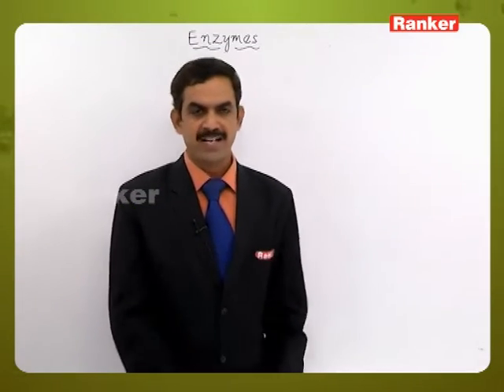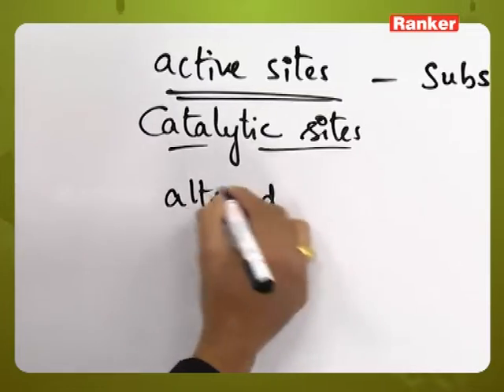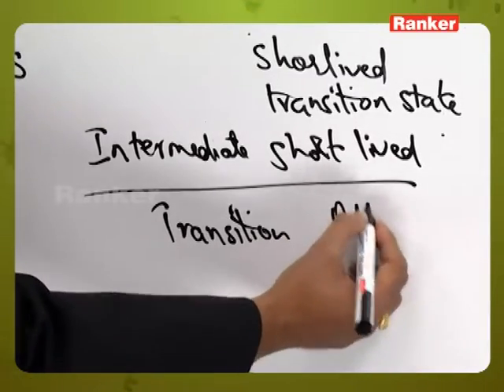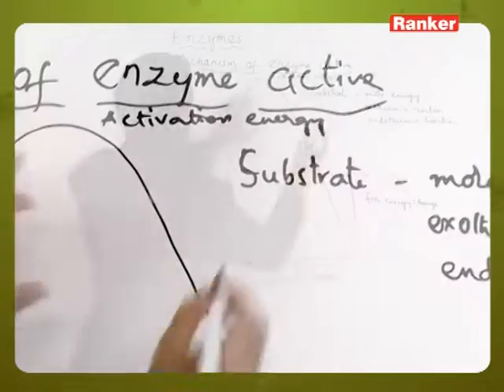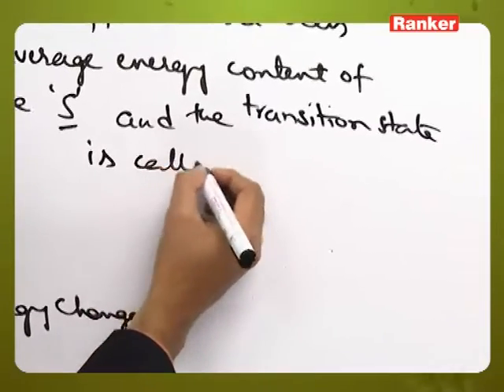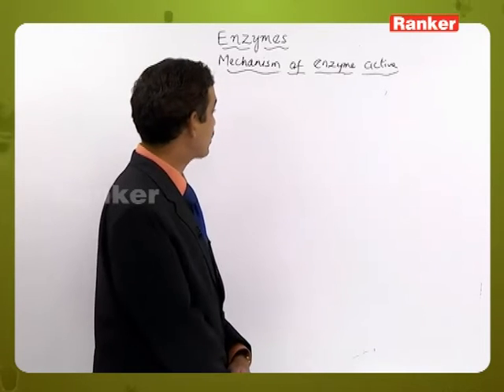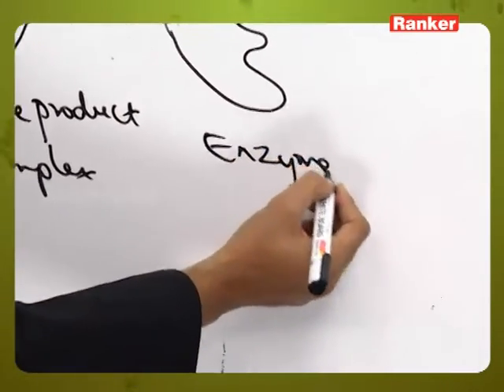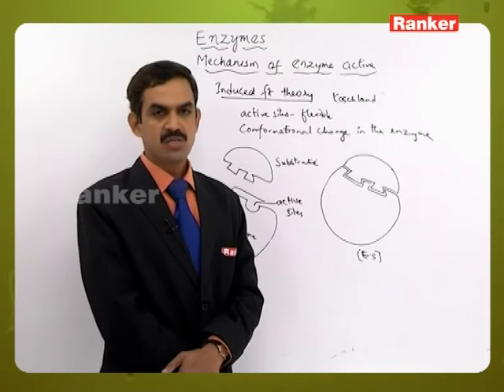Plant Physiology | Mechanism of Enzyme Action | Botany | P. Janaki Ram | Rankers Learning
Prepare for NEET with Professor P. Janaki Ram, an esteemed Botany educator, as he delves into the topic of Mechanism of Enzyme Action. Gain a comprehensive understanding of how enzymes function, including concepts such as the active site, enzyme-substrate complex, and the role of cofactors. Learn about different models explaining enzyme action, such as the lock-and-key model and the induced fit model. Excel confidently in your examination under Professor Ram's expert guidance.